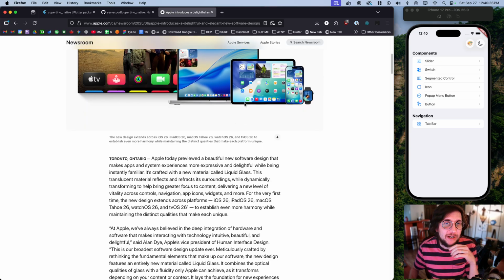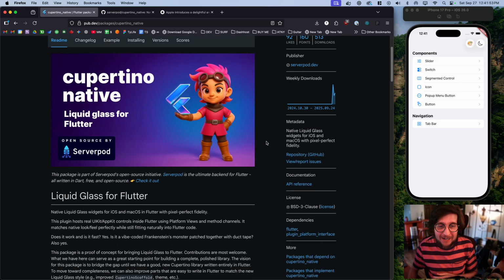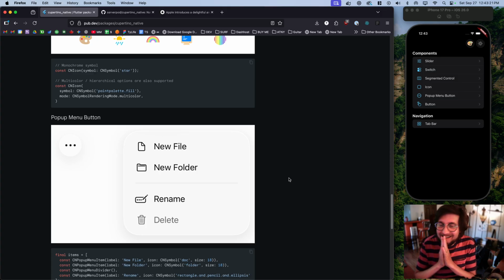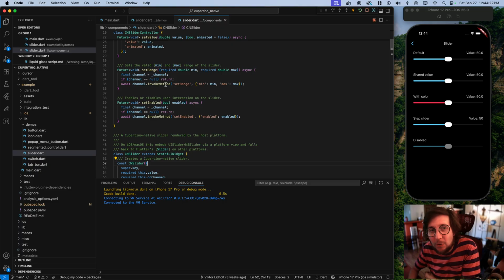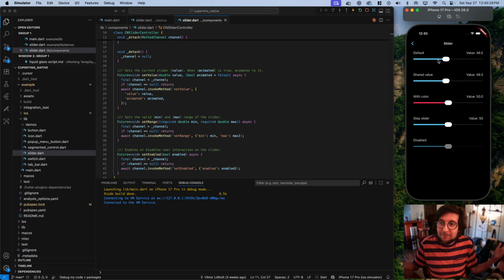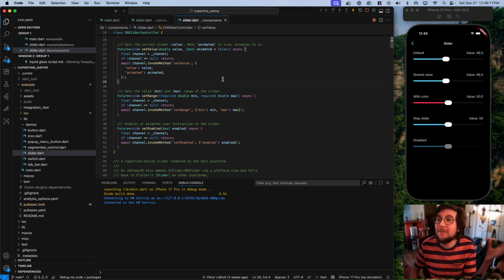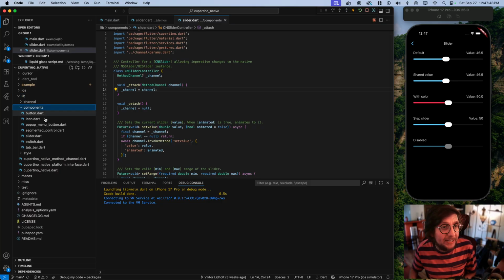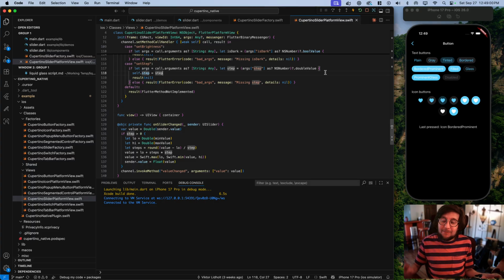Liquid Glass in Flutter?! (The Wildest Hack Yet)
iOS 26 just dropped Liquid Glass, and Flutter devs everywhere are asking: how do I get THAT look in my app?

In this video, I explore the most controversial approach yet: a Flutter package that literally embeds real iOS controls inside your Flutter app. No tricks, no fakes — just actual UIKit components running natively.

I’ll show you:
✅ How the setup works with Xcode 26 beta + Flutter 3.3+
✅ A live demo of real iOS Liquid Glass UI inside Flutter
✅ A code deep dive into how the magic happens
✅ The pros, cons, and whether this is genius… or insanity

Is this the future of pixel-perfect Flutter apps, or just a fun experiment? Watch and decide.